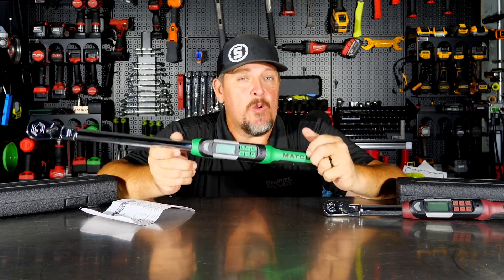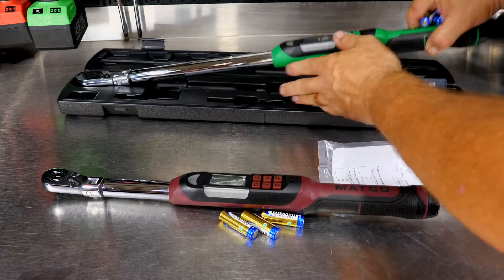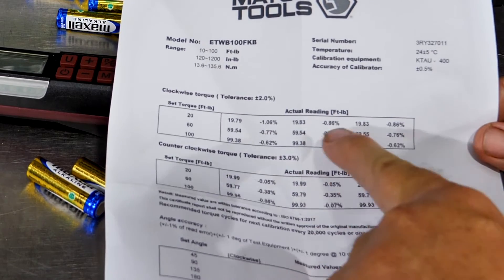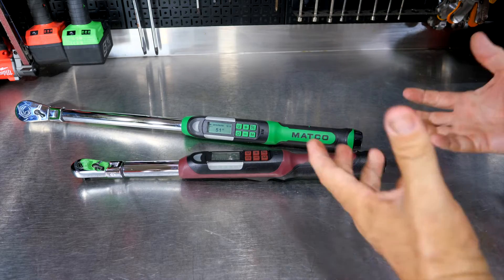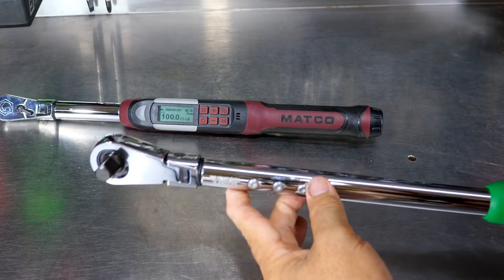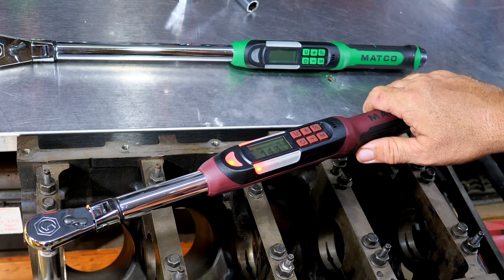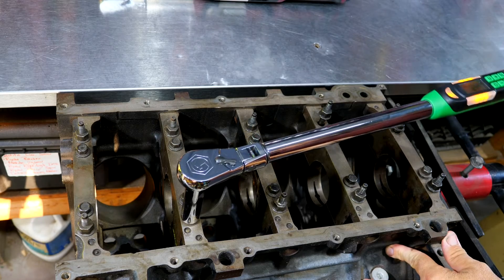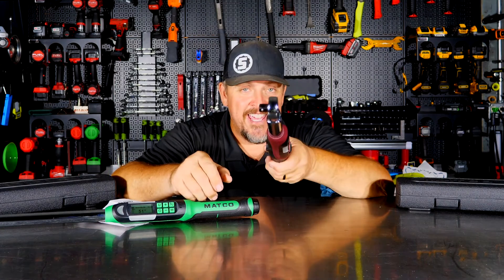MATCO Tools Electronic Torque Wrench with Angle and Flexible Head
We have the MATCO Tools ETWB100 and ETWC250 3/8" and 1/2" Electronic Torque Wrench with Angle. Not only can you torque to 100 and 250 ft-lbs, but you can also add degree of angle. TTY or Torque To Yield fasteners are the norm when it comes to internal engine parts. Whether you're torquing a cylinder head, main cap, or rod bearing; manufacturer specs probably recommend a certain torque (ft-lbs or Nm), followed up with a certain degree of angle. Having this at your fingertips on the same torque wrench is a huge benefit.

Rechargeable AA Batteries